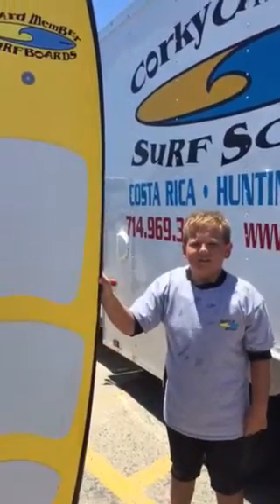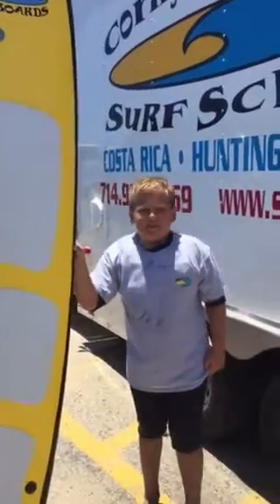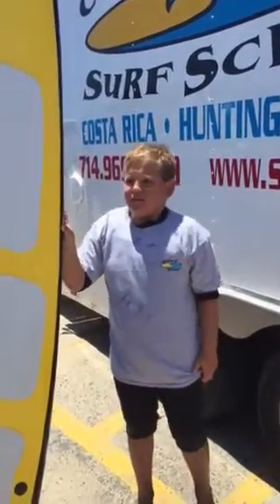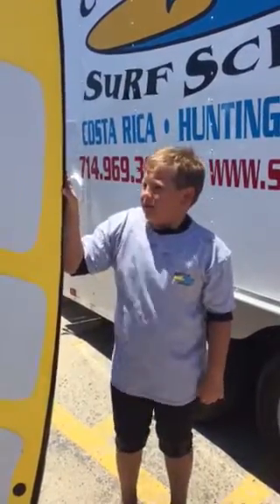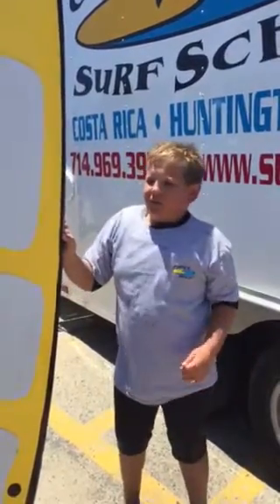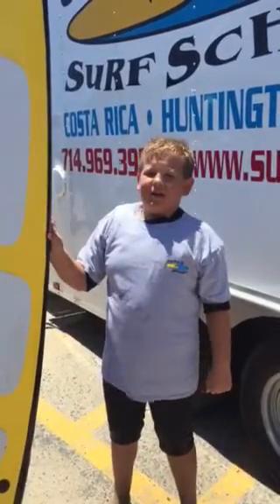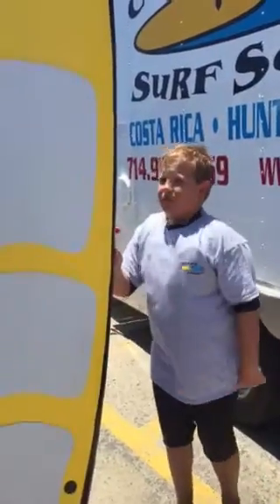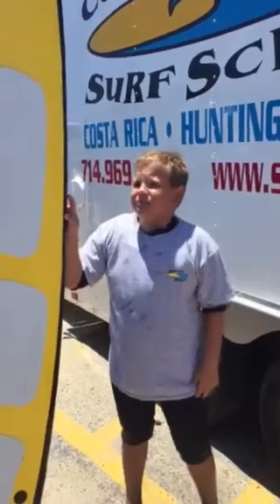Corky Carroll's Surf School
Bob's Blog # 1